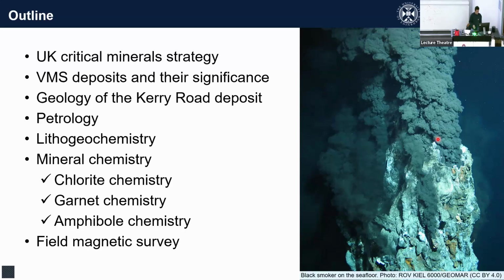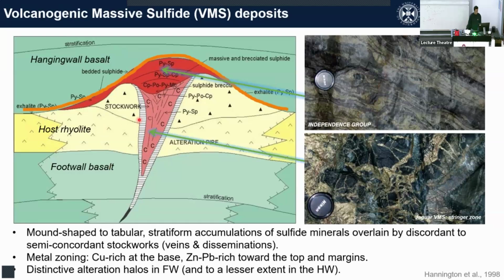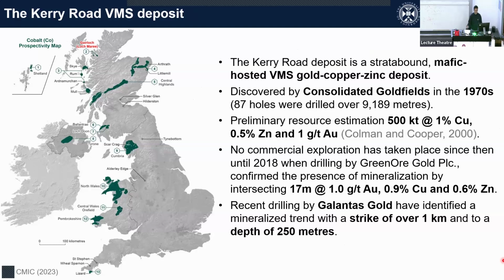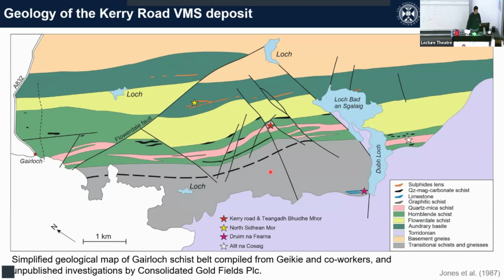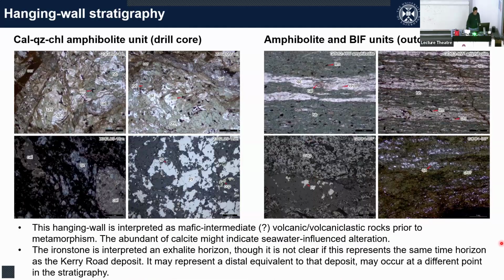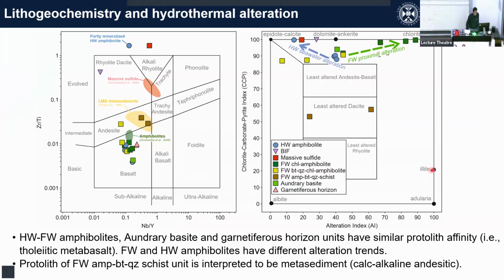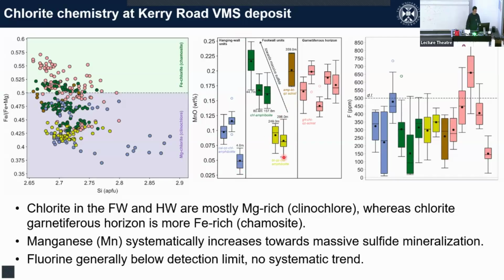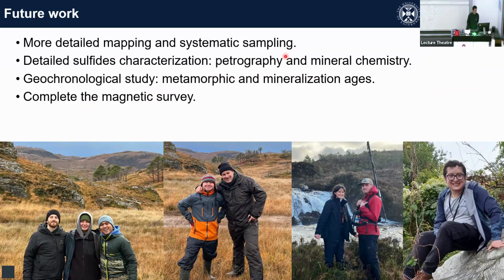EGS Lectures 2025/26: Cendi Dana - Exploring a Metamorphosed VMS System in Scotland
Wednesday 14 January 2026, 7pm
Cendi Dana, University of Edinburgh
Exploring a Metamorphosed VMS System in Scotland: Lessons from the Kerry Road Cu-Zn-Au Deposit

Volcanogenic massive sulphide (VMS) deposits are well-studied mineral systems capable of hosting significant base- and precious-metal resources. In unmetamorphosed terranes, their hydrothermal alteration zones are relatively simple, with well-defined mineralogical, geochemical, and isotopic halos that guide exploration. However, in high-grade metamorphic settings, these signatures are often obscured: alteration assemblages are overprinted, footwall sequences become mineralogically complex, and ore lenses are deformed, recrystallized, or remobilized. Consequently, only ~11% of known VMS deposits occur in amphibolite-facies rocks, and just 0.5% in granulite-facies settings—suggesting major untapped potential if robust exploration tools can be developed. This presentation integrates bulk geochemical, mineral chemical, and geophysical data from the Kerry Road deposit to investigate ore-forming processes and identify vectors to mineralization in metamorphic terranes. Several mineral chemical indicators show strong potential for distinguishing mineralized from barren systems, opening new possibilities for effective targeting in these challenging yet promising geological environments.

Figure: Representative outcrops around the Kerry Road VMS deposit, Gairloch, NW Scotland